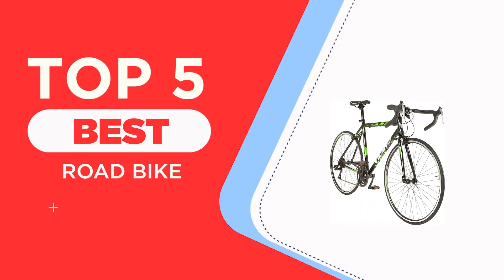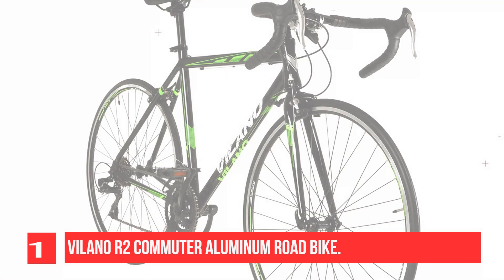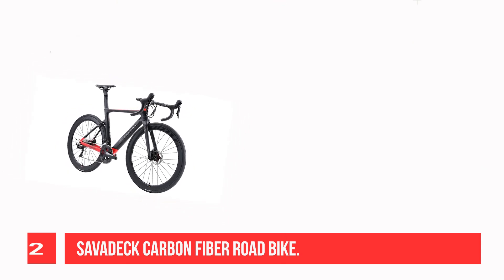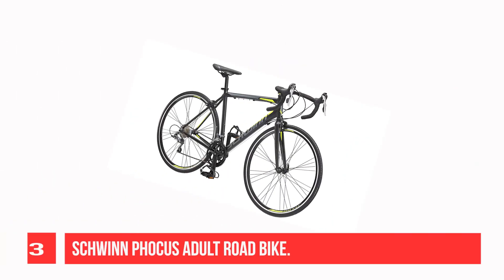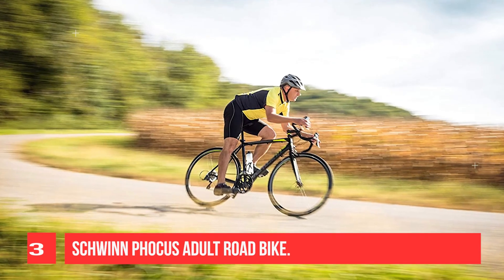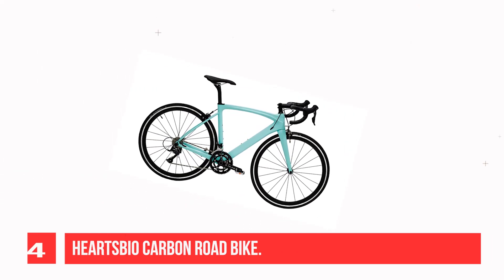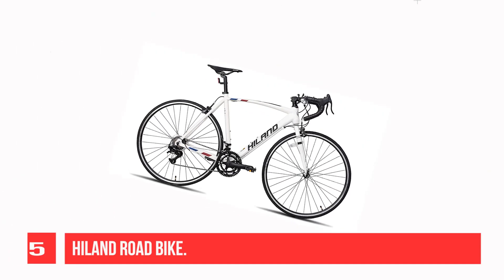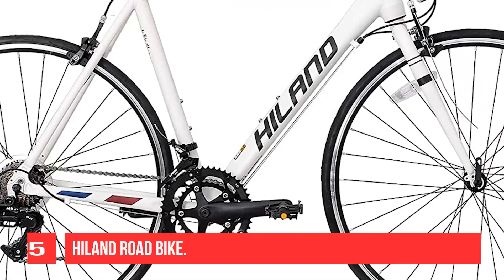The 5 Best Road Bike of 2025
1. Vilano R2 Commuter Aluminum Road Bike
2. SAVADECK Carbon Fiber Road Bike
3. Schwinn Phocus Adult Road Bike
4. HeartsBio Carbon Road Bike
5. Hiland Road Bike

Check Latest Price and Updated Ranking of :